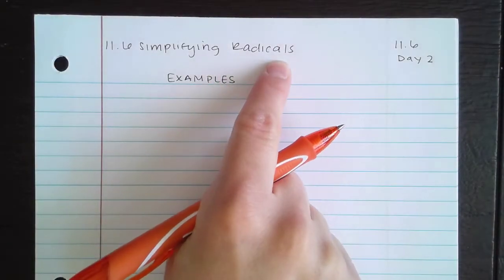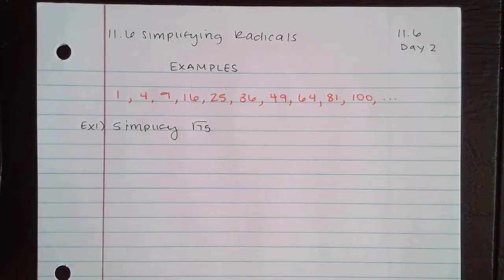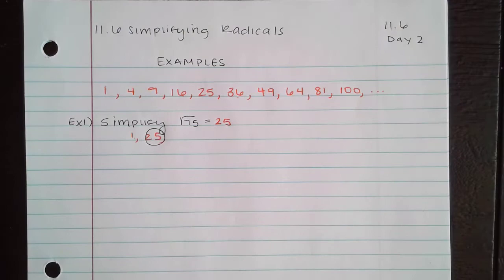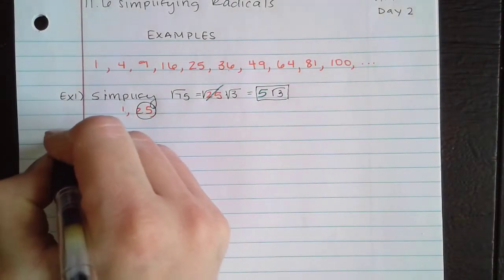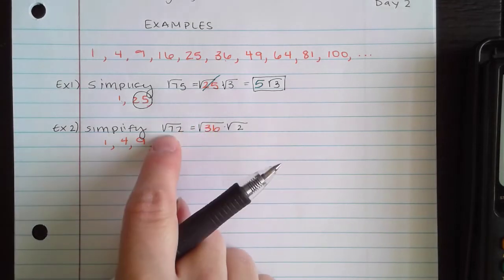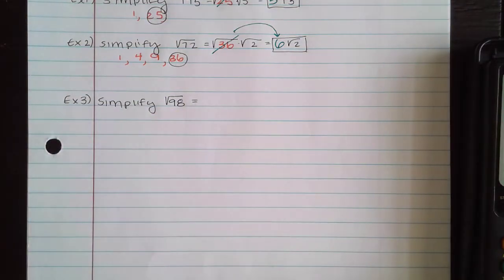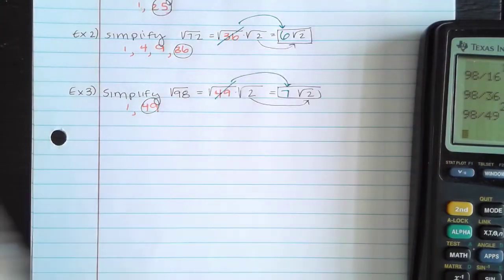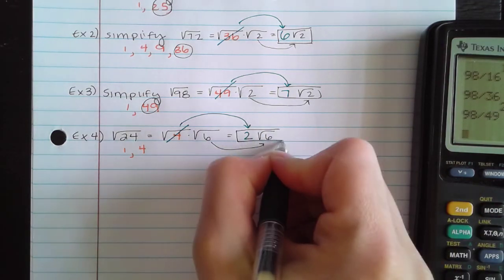11.6 Day 2 Simplifying Radical Exampes